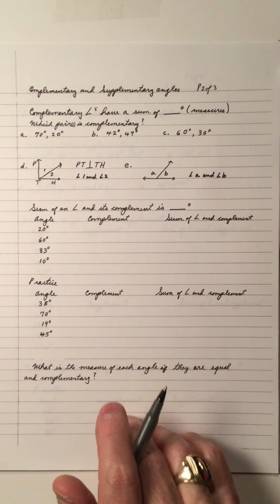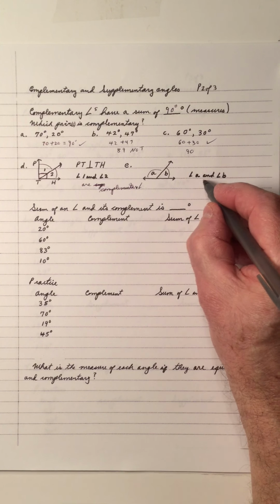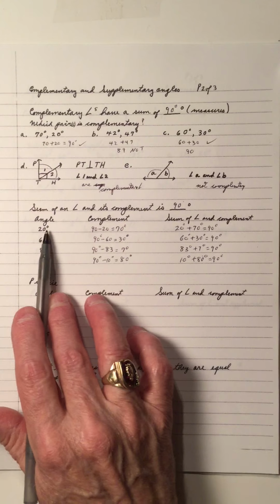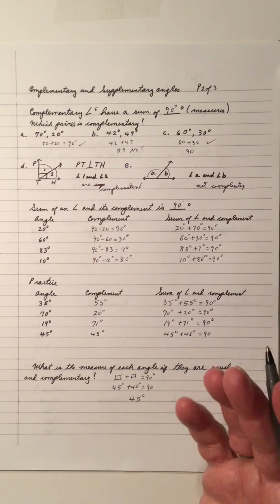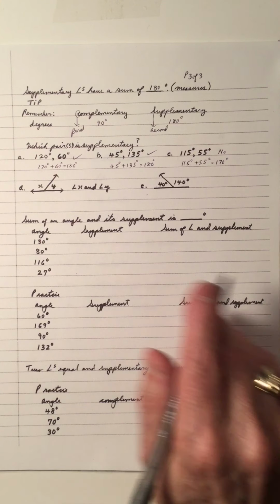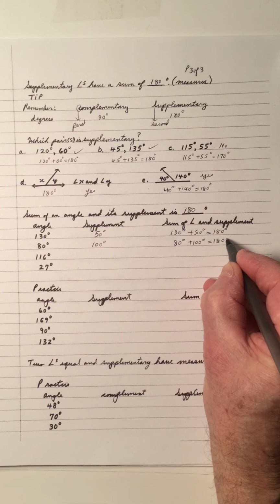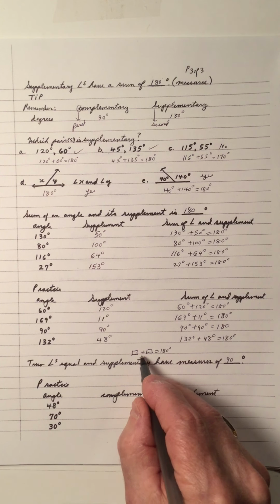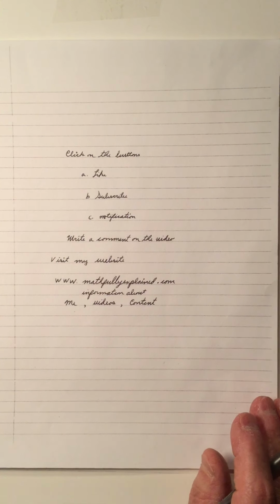Complementary and Supplementary Angles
Complement angles, supplementary angles